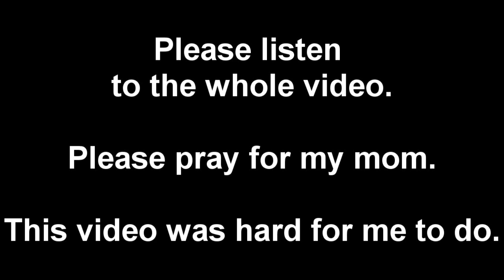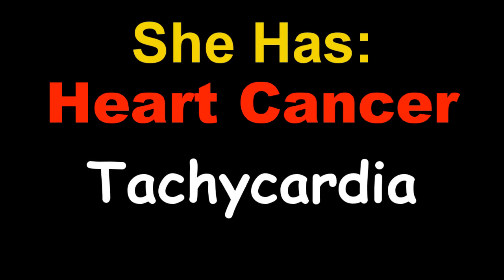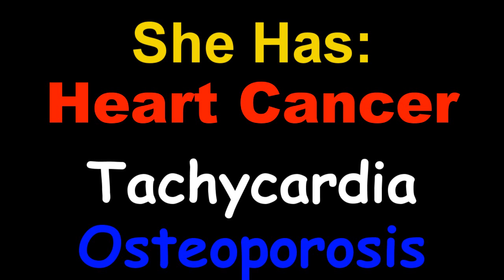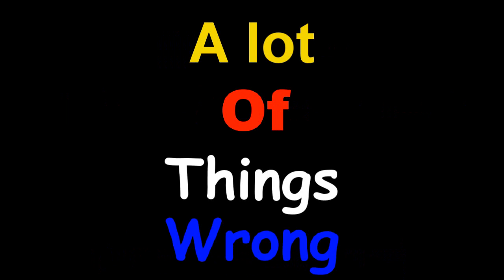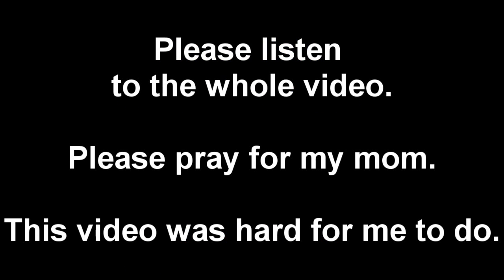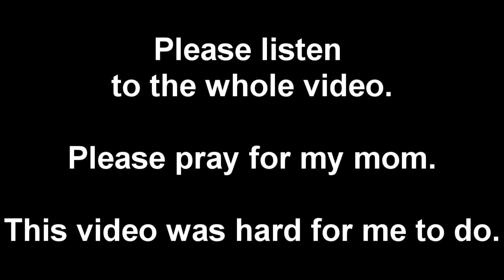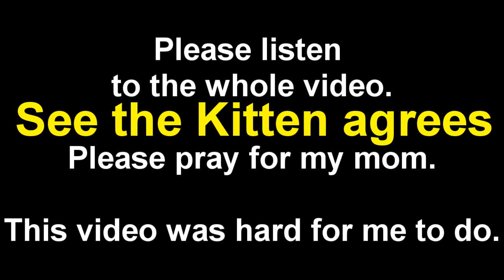Mom.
No description is needed.